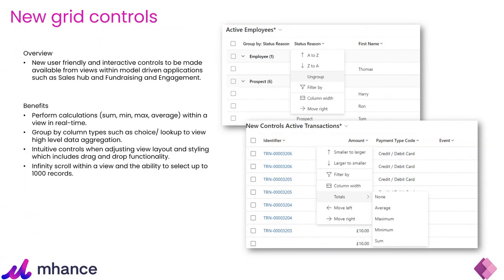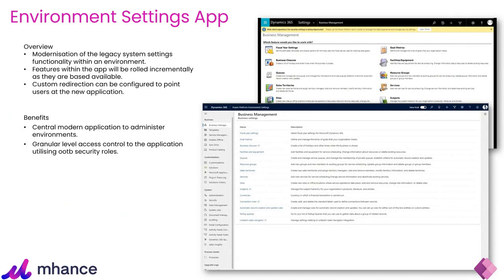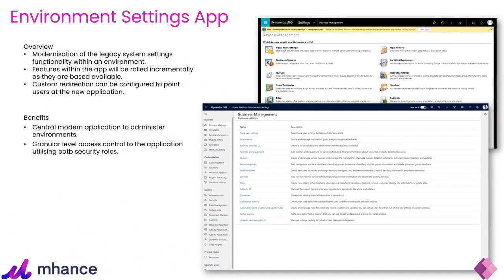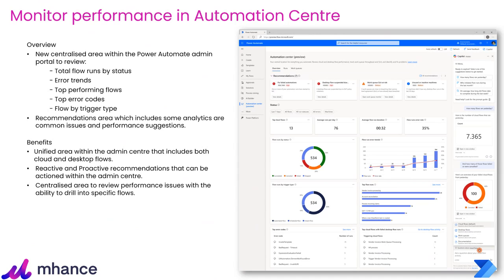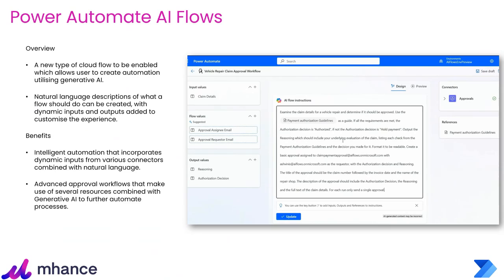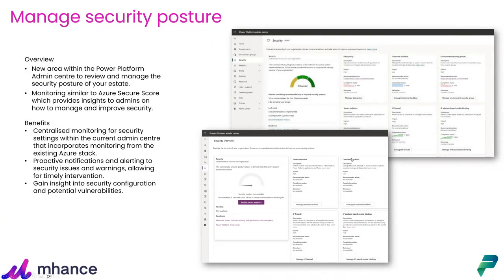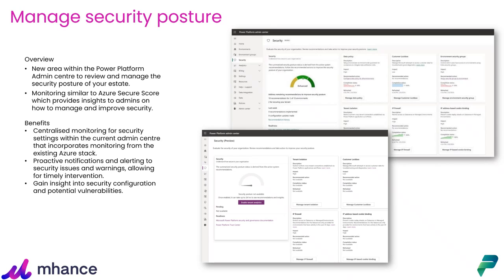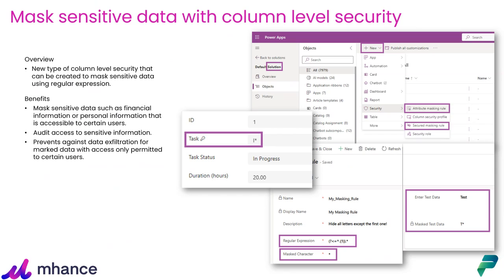Webinar | What's Coming in the October Wave Release for the Power Platform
Listen for an exclusive webinar on the Power Platform October release, where we will share the latest features and updates that will help you build low-code solutions for your business challenges.